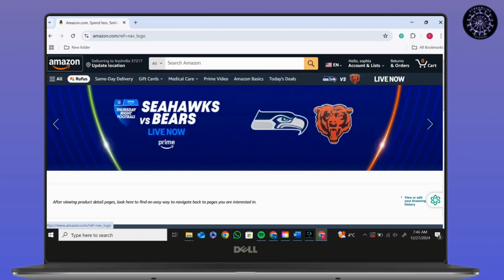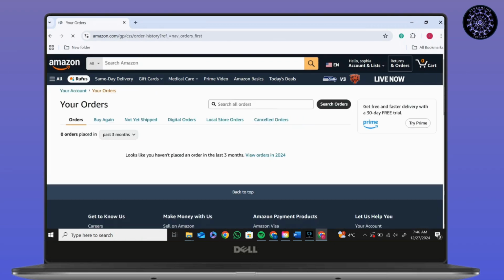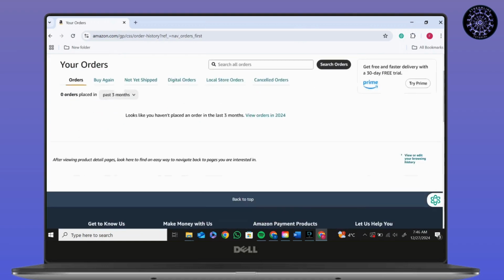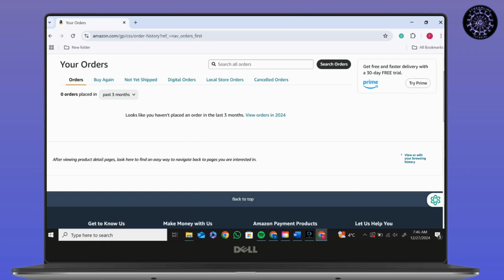How to Redeem Xbox Game Pass Digital Code from Amazon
Welcome to our step-by-step guide on "How to Redeem Xbox Game Pass Digital Code from Amazon"! If you've purchased an Xbox Game Pass digital code from Amazon and are unsure how to activate it, this video is for you. We'll walk you through the simple process of redeeming your code on Xbox, ensuring you can enjoy all the amazing games Xbox Game Pass has to offer. Whether you're using an Xbox console or a Windows PC, we've got you covered with easy-to-follow instructions.

Timestamps:
00:05 How to redeem Xbox Game Pass code
00:25 Redeem Xbox digital code from Amazon
00:40 How to activate Xbox Game Pass on console
00:55 How to use Xbox Game Pass on PC